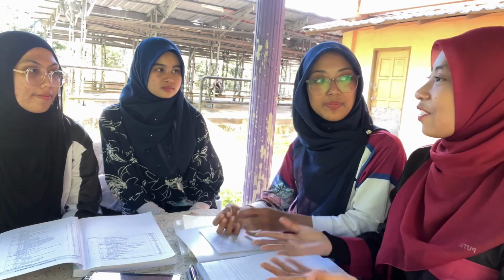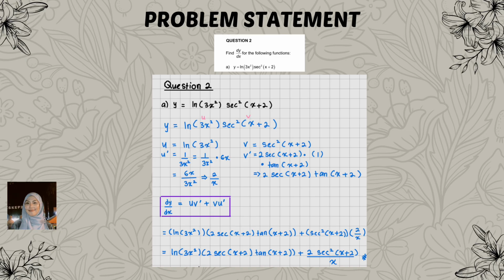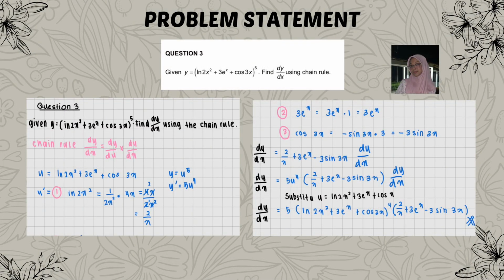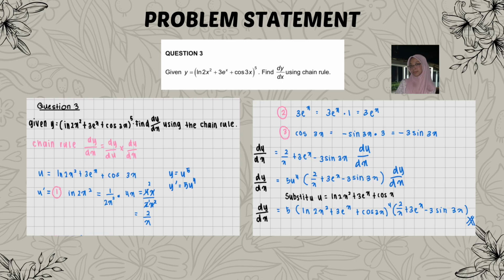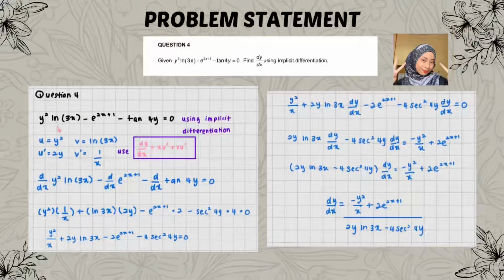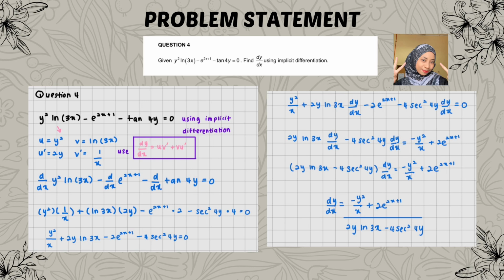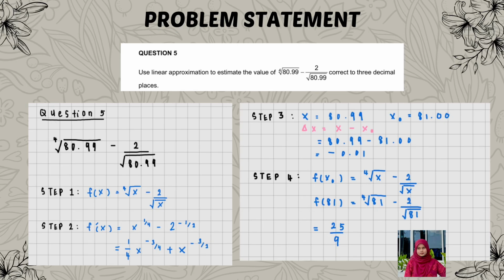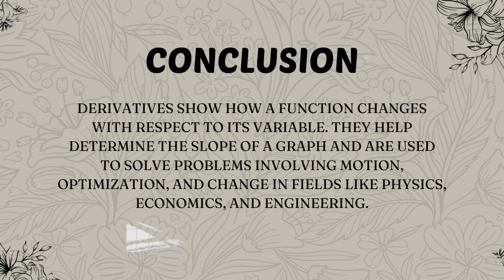GROUP PRESENTATION MAT183